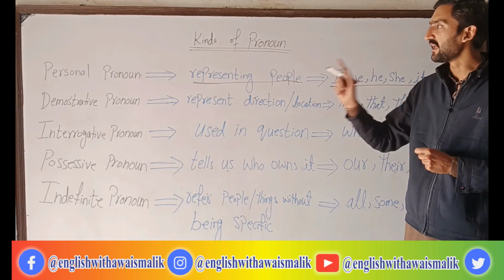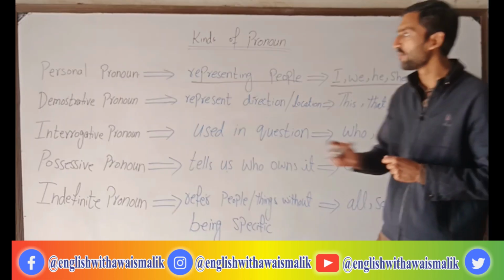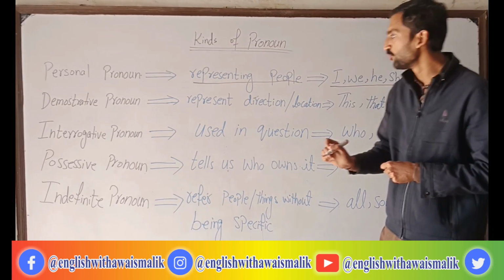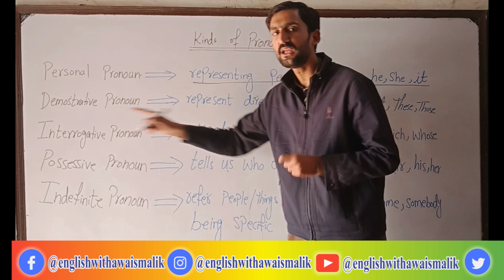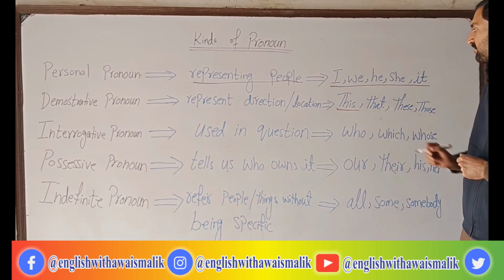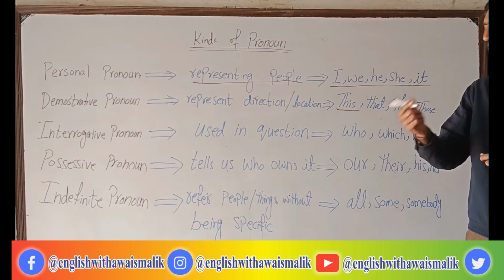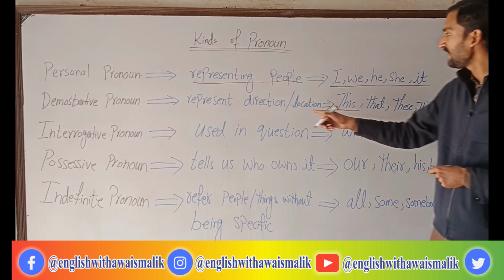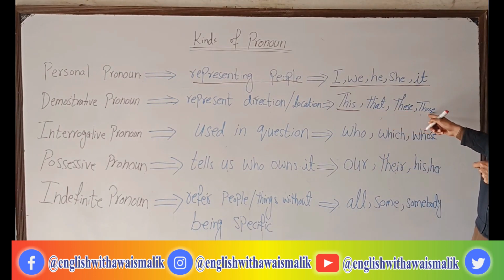Pronoun (Parts of Speech) || English Medium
This vedio is about another parts of speech that is pronoun in detail with kinds of pronoun as well .